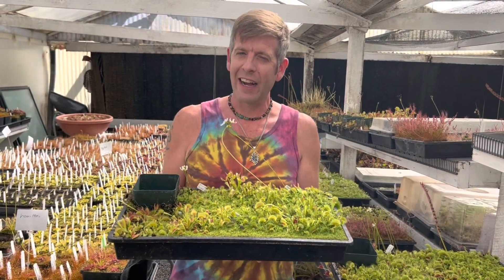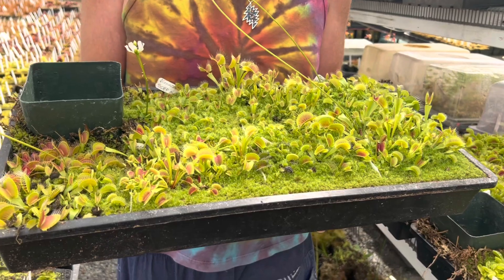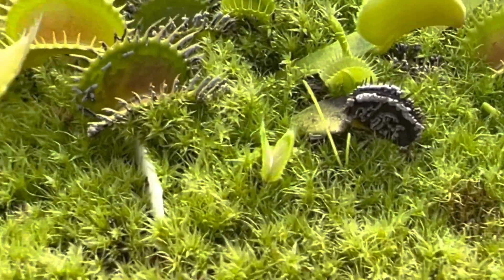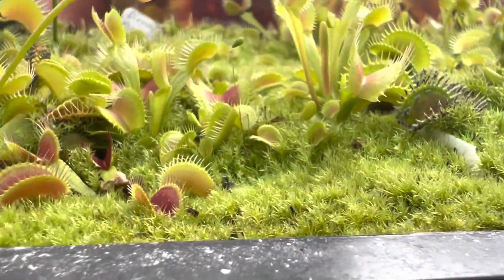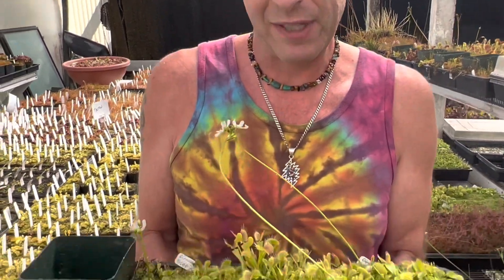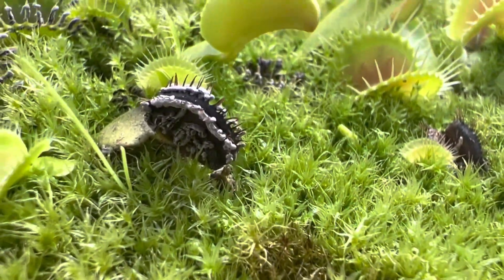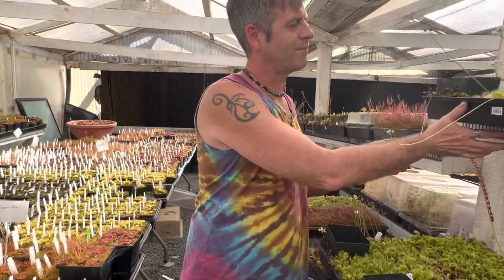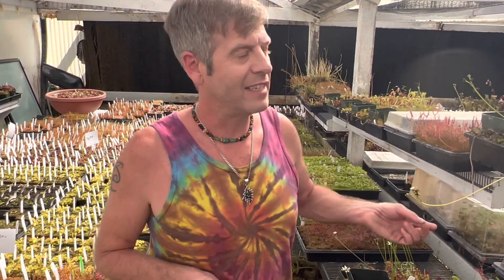Slime Mold on Carnivorous Plants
Slime mold is harmless but very weird! Check it out on these Venus flytraps.